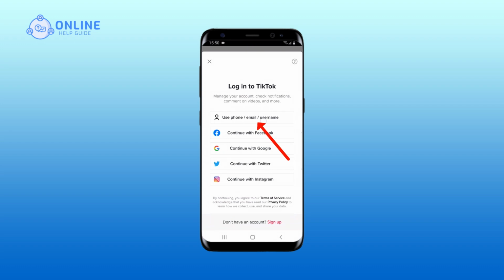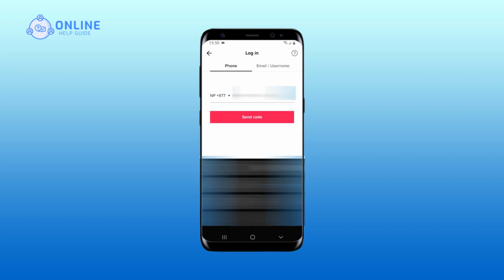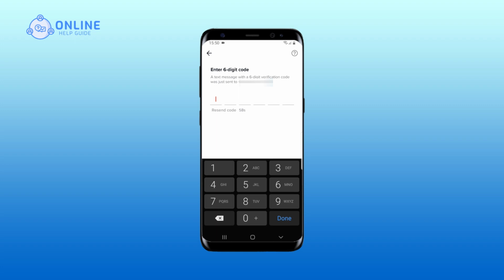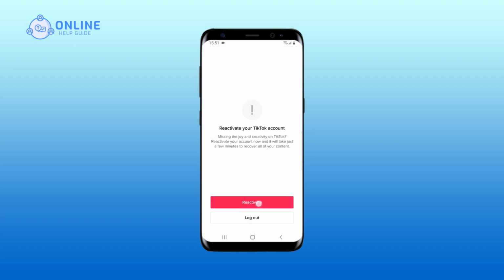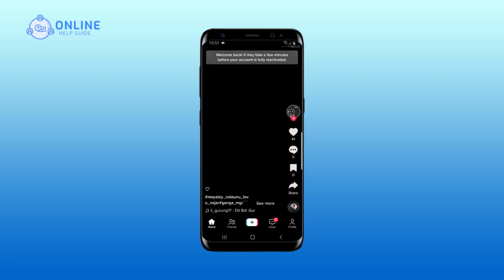How to Reactivate TikTok Account | TikTok Guide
If you've previously deactivated your TikTok account and want to return, this video tutorial is for you. We'll guide you through the process of reactivating your TikTok account step-by-step. By following our instructions, you can restore your profile and continue sharing content on the platform. Watch this video and learn how to reactivate TikTok account.